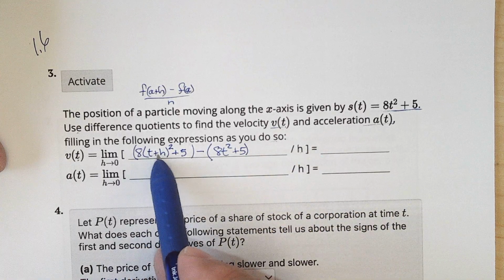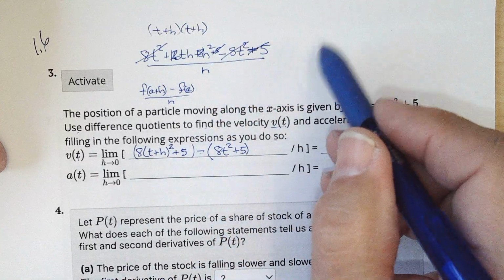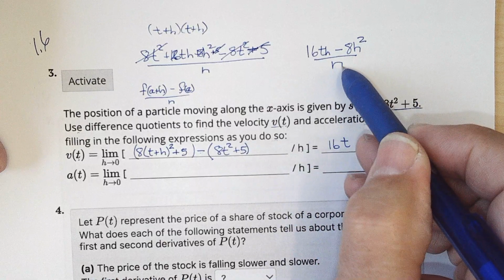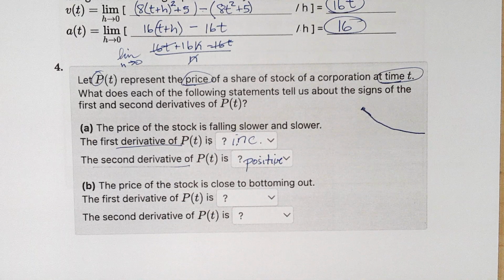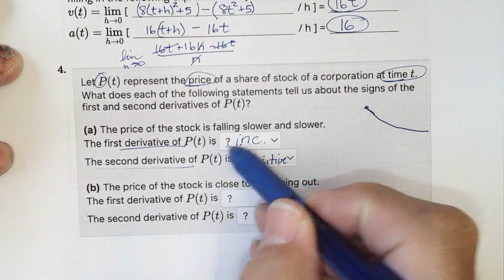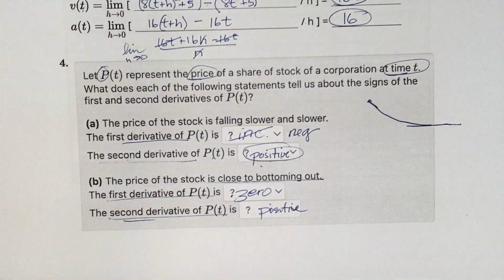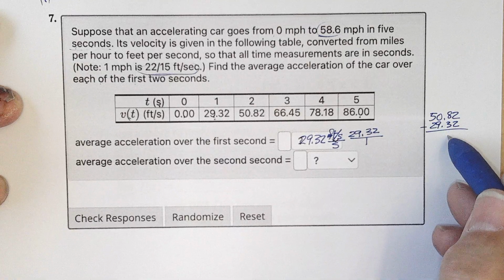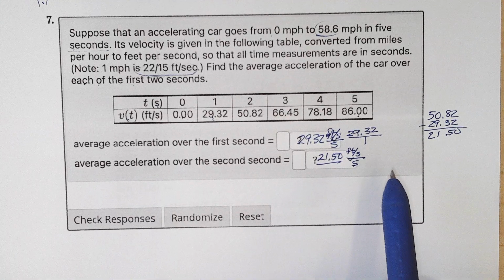172 Ch 1 Sect 6 Pbs 3 4 7